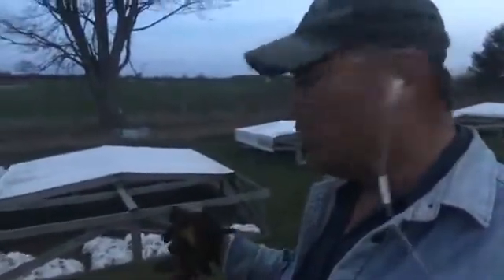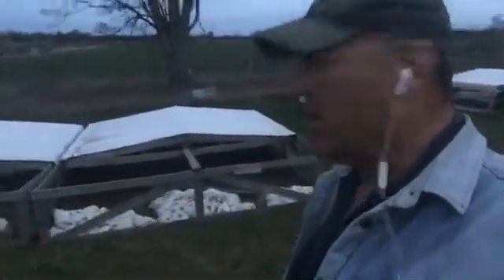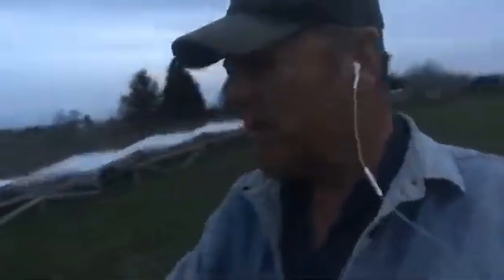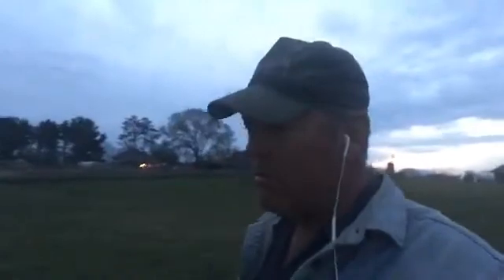Preparing for rain with the chicks on the field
New chicks on the field and the forecast calls for rain.  What do you do?  Also, thoughts on being a sheepdog.
Anyone Can Farm: DIY or support someone who does.